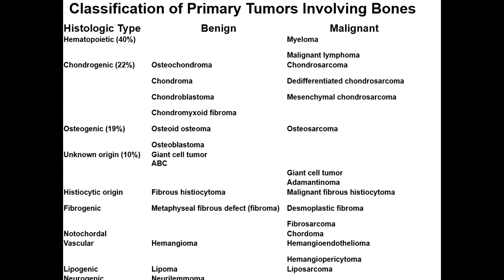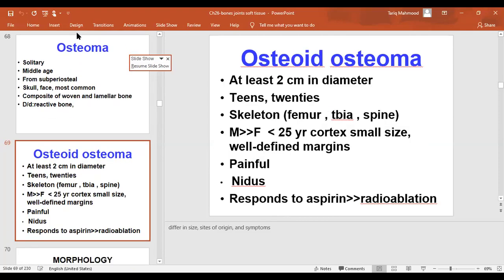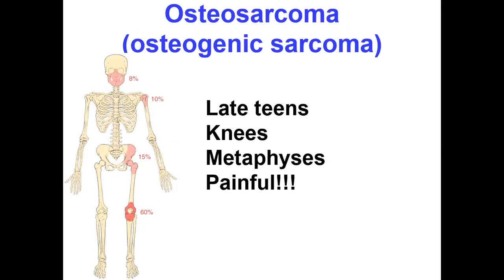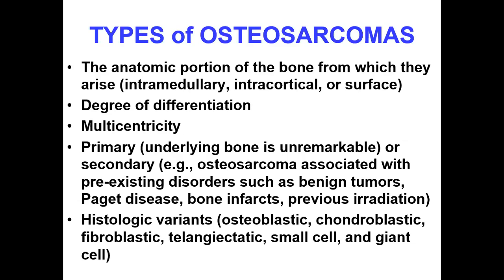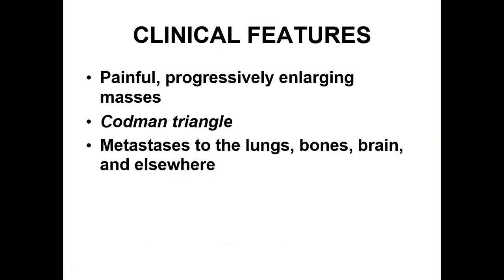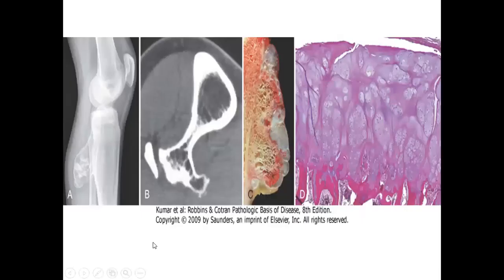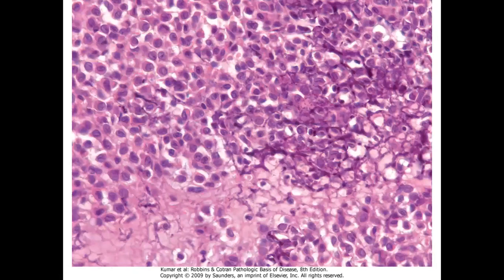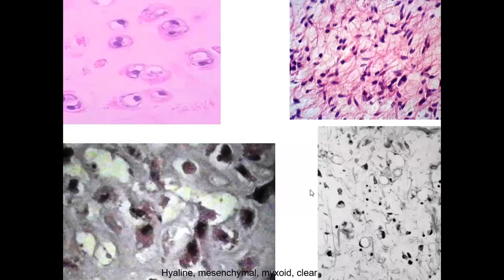bone tumors 2 By Dr Tariq Mahmood Class 4th year